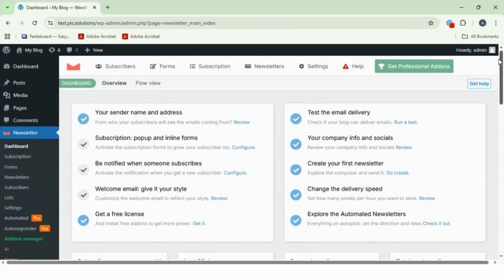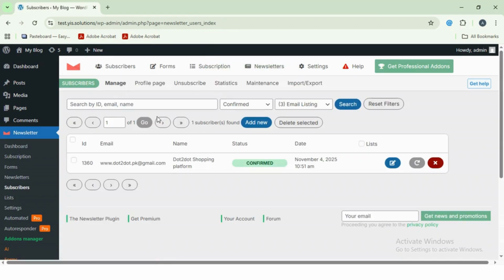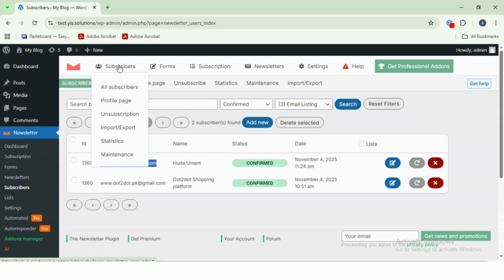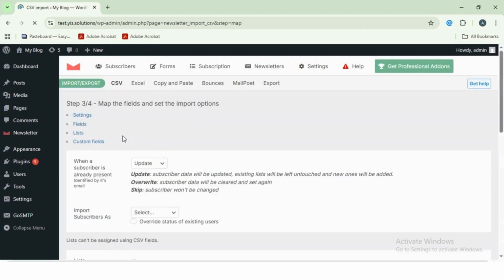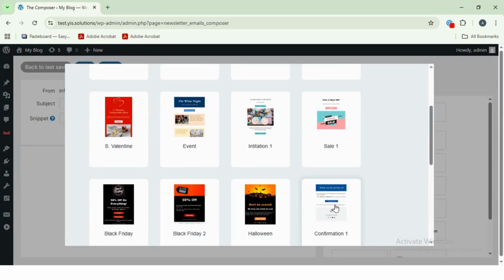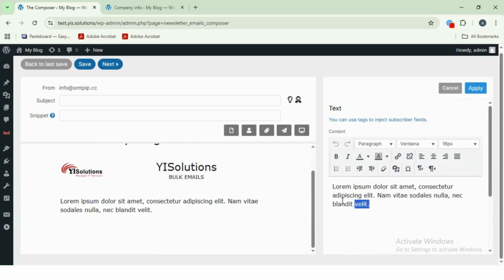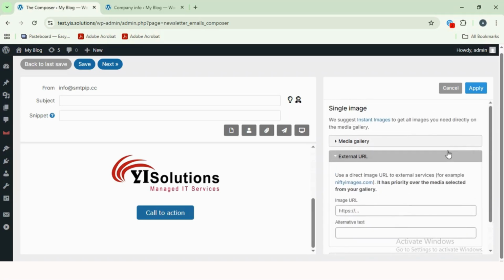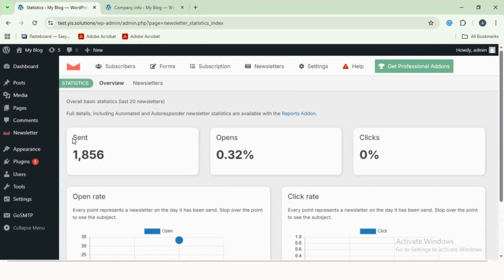How to use Online Email Suite portal for sending Bulk email?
Reliable Bulk Email Sending, Now Simplified
For years, we have been providing Dedicated SMTP IP Services to ensure high deliverability, improved inbox placement, and uninterrupted bulk email sending. Now, we have taken it a step further with our Online Email Campaign Portal – making email marketing faster, easier, and more effective.

Elevate your email marketing campaigns with our comprehensive solution that combines the reliability of a Dedicated SMTP IP with the convenience of a user-friendly Email Sending Portal.